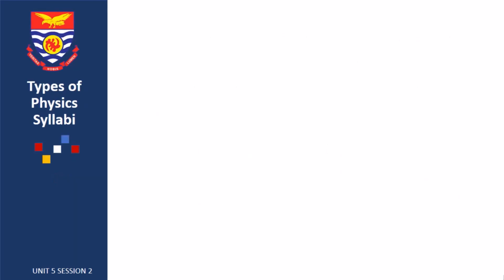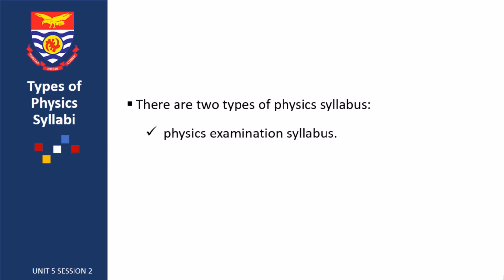Pedagogical Content Knowledge In Physics Unit 5 Session 2